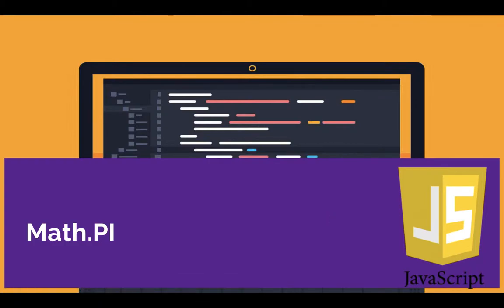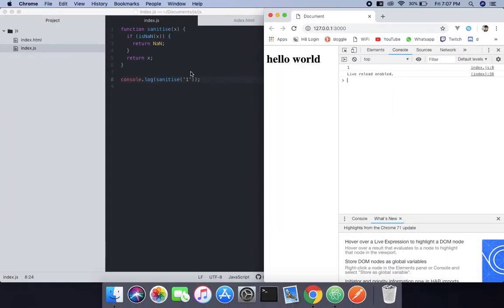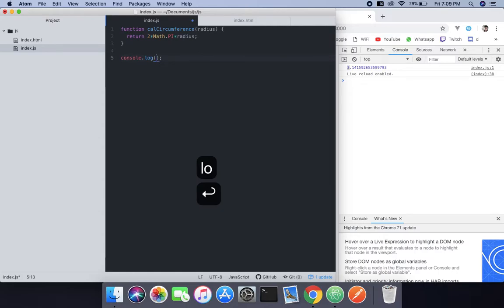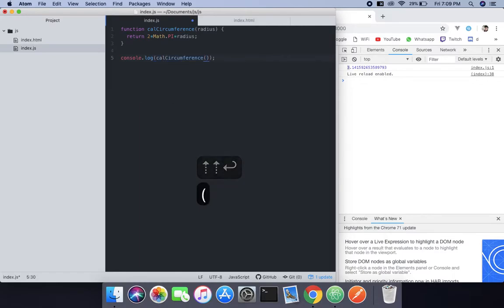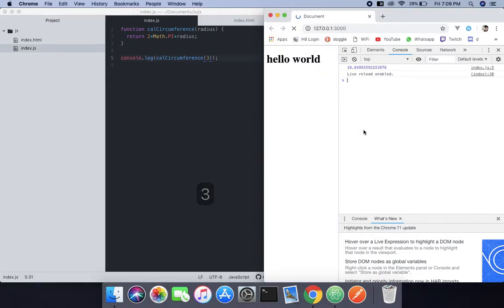Math.PI-JavaScript Properties-ES6/ECMA2015/JavaScript 2019/JS